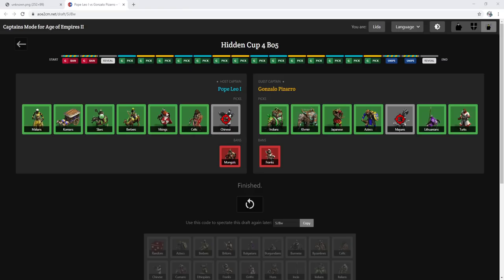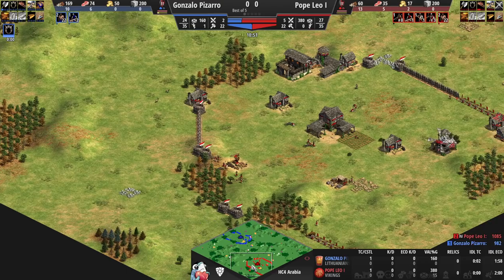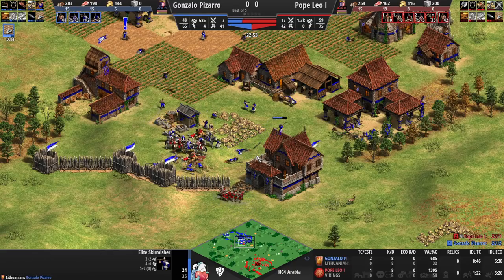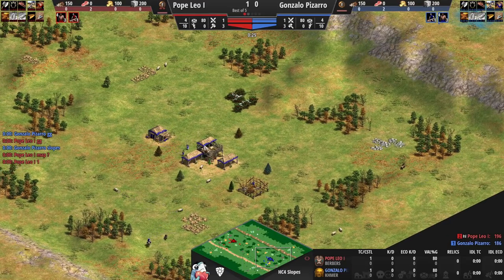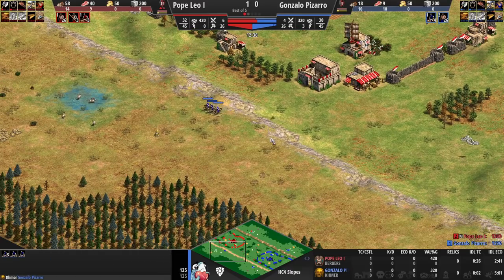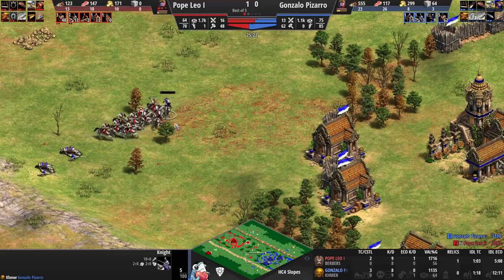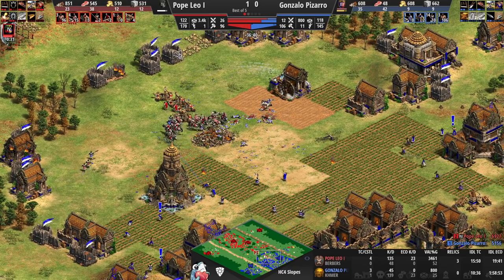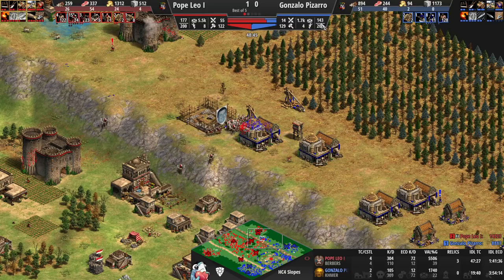Hidden Cup 4 Main Event - Ro16 - Pope Leo vs Gonzalo Pizzaro - Full Series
Hidden Cup 4 Main event Ro16!